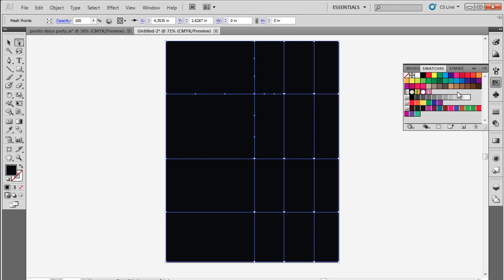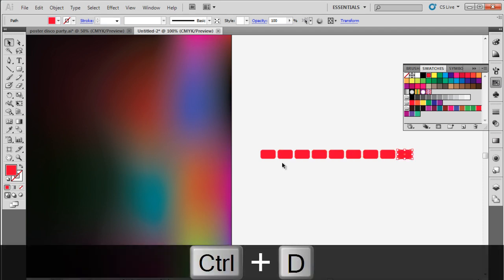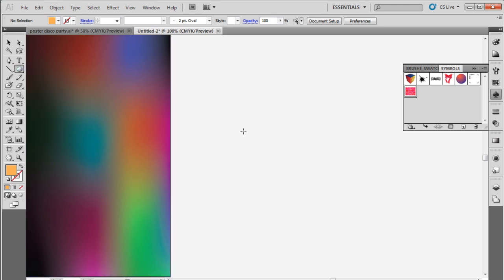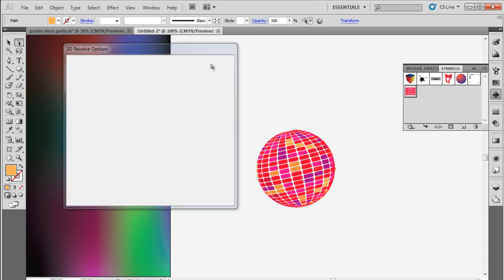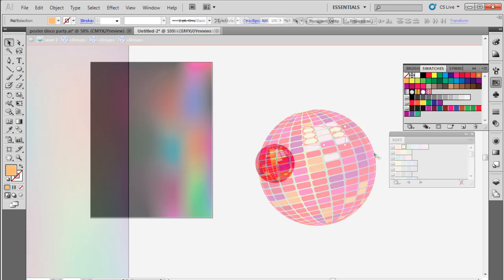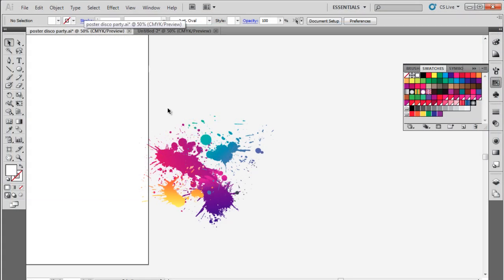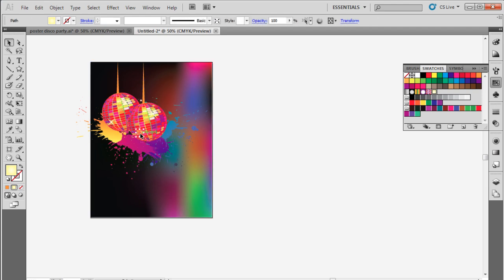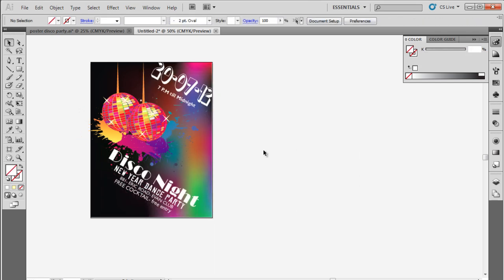How to Design a Poster for a Disco Party in Adobe Illustrator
In this tutorial, we will teach you how to design a poster for a disco party in Adobe Illustrator. Before you get started, you must get your hands on the following things:
 Color paint splatter background 01 vector material
Download the free stock vector material and separate the splatter objects from the background. We will be using these splatter objects and include them in the artwork.

Step 1 -- Let's start by first creating a rectangle the same size as the canvas and filling it with black color.
Step 2 -- Now we will create a multi-colored background. For that, let's pick up the mesh tool from the toolbar and add vertical and horizontal mesh lines by clicking on the shape here.
Step 3 -- After that, switch to the direct selection tool and click on any mesh point that we created in the earlier step to select it. Now you can apply different colors to this mesh point. For that, all you have to do is select a color from the swatches while the mesh point is selected. It will automatically include that color in the mesh.
Step 4 -- Over here, we will create a disco ball. For that, make a small rounded rectangle and fill it with red color. Now we will duplicate the rectangle to create a grid. What you need to do is duplicate the box while pressing the alt key and place it towards the right side. Now press Ctrl D and it will automatically make duplicates, in the same row keeping the same spacing which was left out initially.
Step 5 -- The same way, we will duplicate the grid vertically as well. Once done, let's select all the boxes and resize them a bit, stretching them horizontally and reducing the size vertically.
Step 6 -- Next, we will select random rectangles from the grid and apply different colors to them. Use at least four or five different colors for the boxes.
Step 7 -- After applying the colors, select the whole grid and drag it to the symbol panel. It will save the whole illustration as a symbol. Now you can delete the grid from the canvas.
Step 8 -- Next, let's pick up the ellipse tool to draw a circle. After that, use the direct selection to remove this anchor point and make a half circle. With that done, go to the effects menu, move over 3D and select the "revolve" option.
Step 9 -- Over here, click on the preview option and now you can rotate the object while previewing the final result.
Step 10 -- Over here, let's open up the symbol drop down menu and choose the newly added symbol that we created earlier.  With that taken care of, we have to position the symbol according to the sphere and once done, click on Ok.
Step 11 -- Next we will draw a circle the same size as the sphere using the ellipse tool. Now let's send it to back by pressing the "Ctrl+Shift+[" key. After that, let's position it behind the sphere and open up the gradient window. Over here, we will take different colors from the swatches and make a vibrant colorful gradient.
Step 12 -- Once done, select the sphere which is in the front, move to the "objects" menu and click on the "expand appearance" option.
Step 13 -- With that done, right click on the sphere and ungroup it.
Step 14 -- Now let's change the color of the rectangles towards the top to create a highlighted area.
Step 15 --The disco ball is now ready. So simply select it and place it over the canvas. Over here, we will use the "pen tool" to draw a simple illustration of a string connecting the disco ball and move it behind the illustration.
Step 16 -- After that, let's duplicate the disco ball and place it right next to the original illustration. You can adjust the artwork accordingly.
Step 17 -- With that taken care of, we will add paint splash to the poster. Like we suggested earlier, separate the splashes from the original artwork and bring them on to the canvas. Now we will simply select each splash object and place it on the canvas, changing the size of each object and positioning them behind the disco balls.
Step 18 -- Once done, let's add sparkles to the artwork. For that, select the star tool and draw a star with 4 points.
Step 19 -- Fill it with light yellow pastel colored gradient and place it over the disco balls. Keep duplicating the star and place it randomly over the disco balls.
Step 20 -- Adding the text
Finally, insert the text using the type tool. For this tutorial, we have used Chocolate Drops NF for the date and LTC Broadway Regular for the main heading.